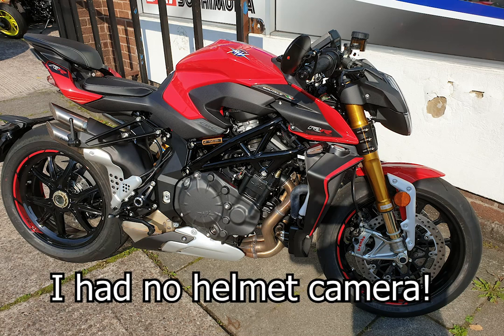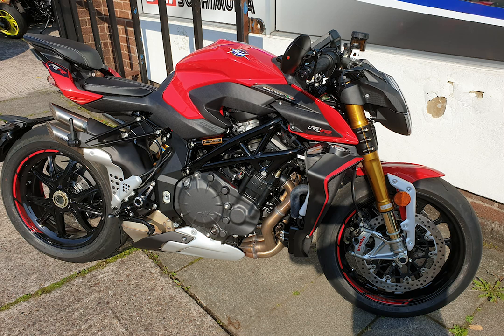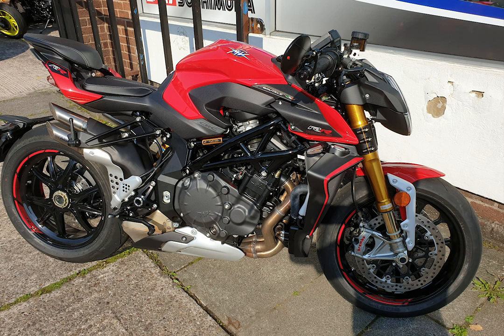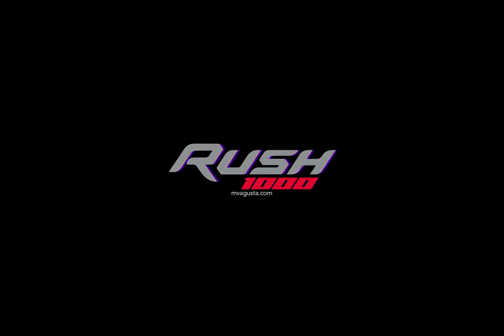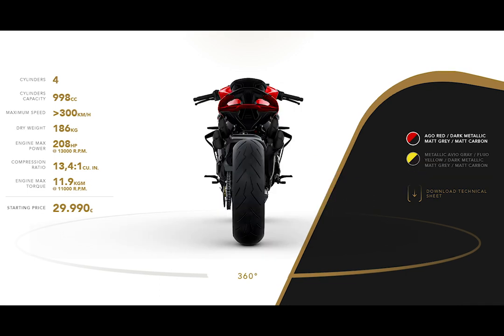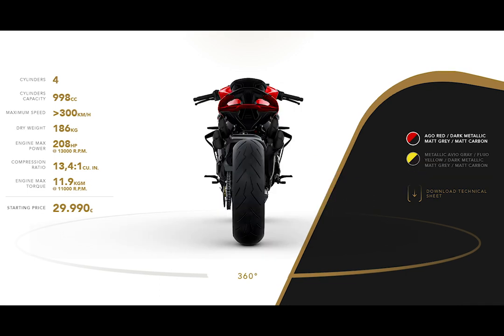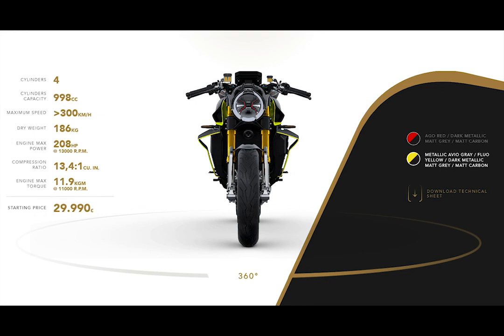MV Agusta Special | Brutale 1000 RR vs Rush | Which one would you buy?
Ade gets to have a ride on the new MV Agusta Brutale 1000 RR and compares it with the new Rush. Both super desirable bikes.

Part of the new Motorcycle Show, the Good, the Mad & the Bubbly with presenters Ade, Bikke and deimante (tomboy_a_bit)

Instagram 1: motorcycle.show
Instagram 2 : WhichBike

We are currently looking for Motorcycle Vloggers to share some cool video content on Which Bike.